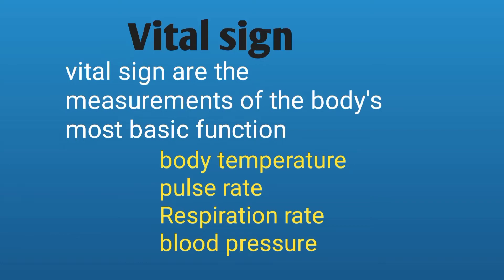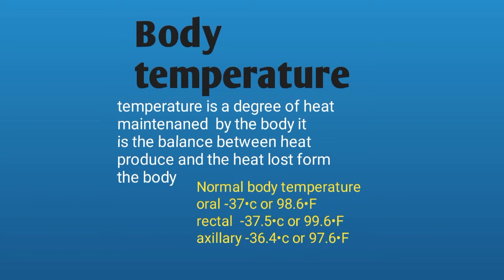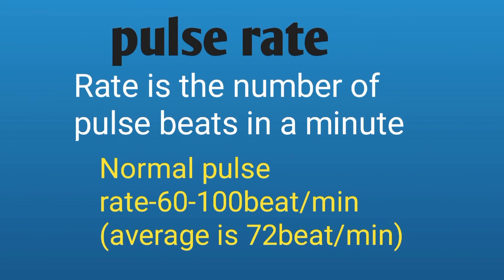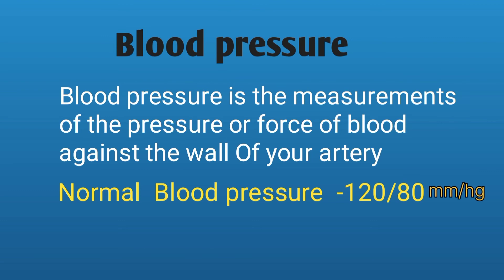vital sign of our body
Body temperature
pulse
respiration rate
blood pressure